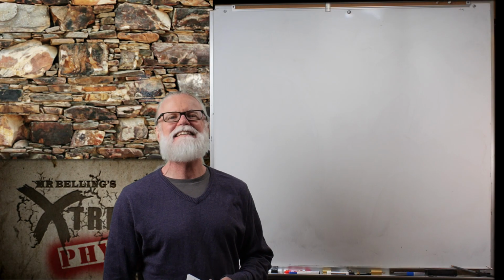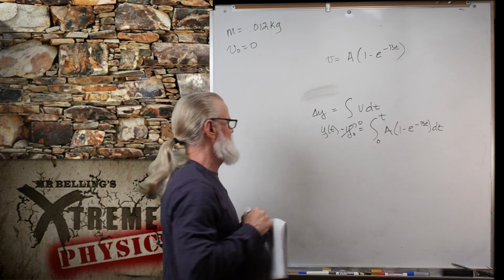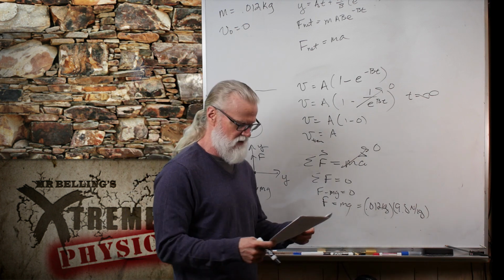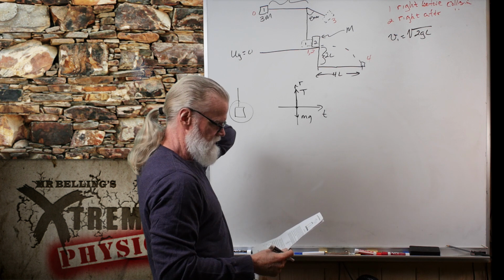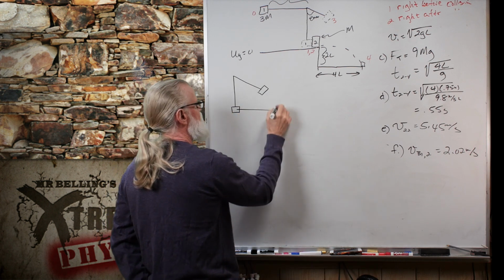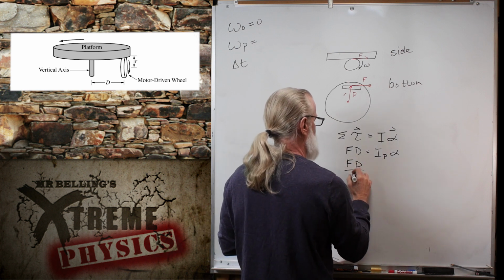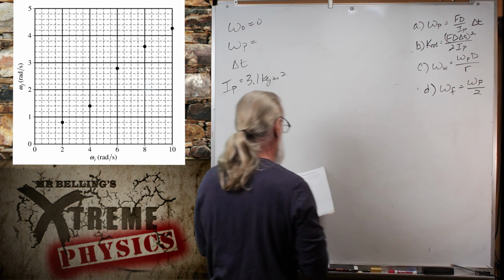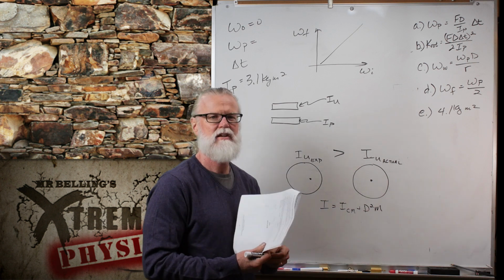AP FR 2019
AP Mechanics C 2019 Set 1 Free response questions.
Problem 1
04:06 a)i, ii
07:13  a)iii
08:41  b)i
14:19  b)ii
16:57 c)i
18:43  c)ii
Problem 2
20:45 a)
27:55 b)
30:57 c)
34:11 d)
35:57 e)
37:13 f)
39:45  g)
Problem 3
44:55 a)
52:00 b)
53:04 c)
55:45 d)
59:26 e)
1:04:50 f)
1:05:55 g)